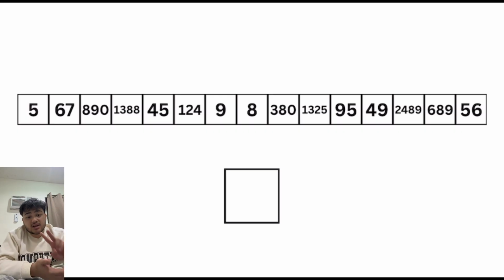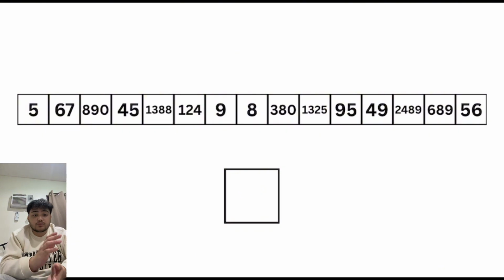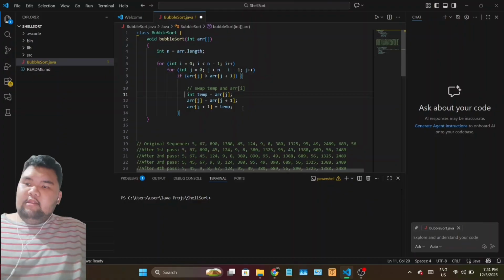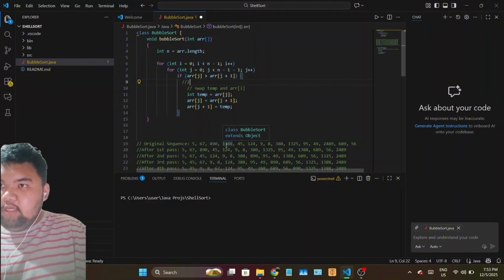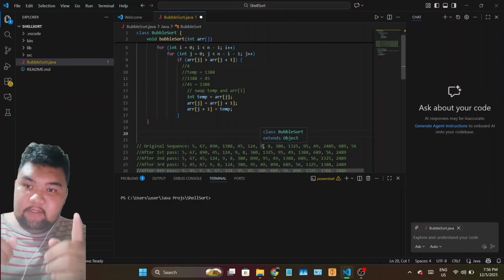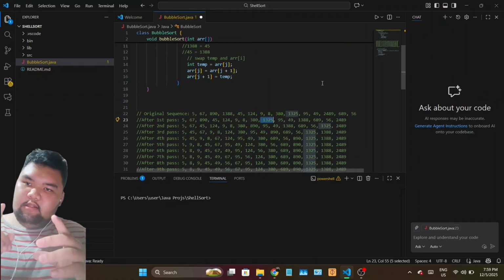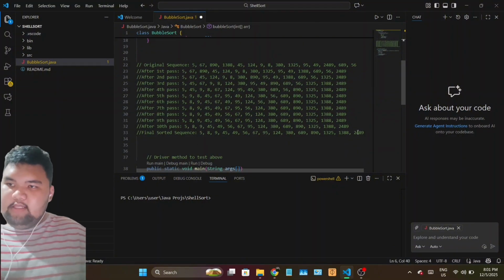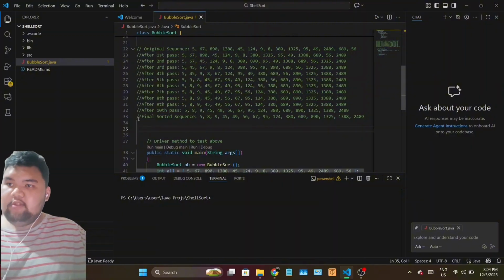7 December 2025